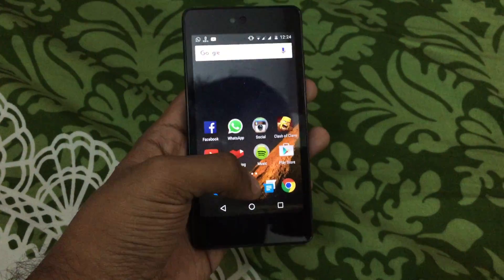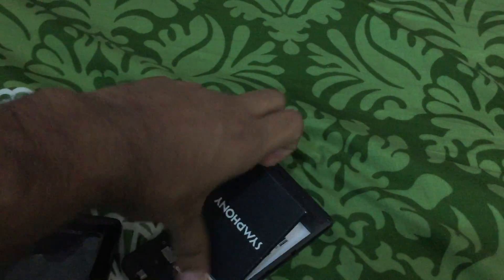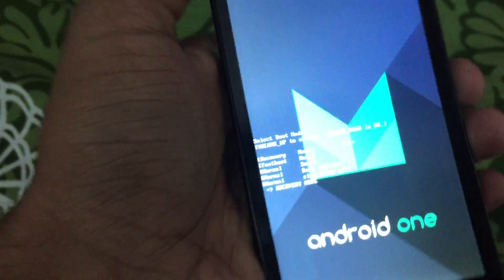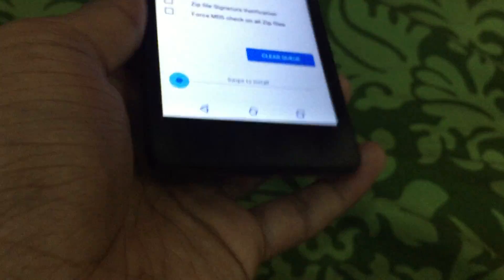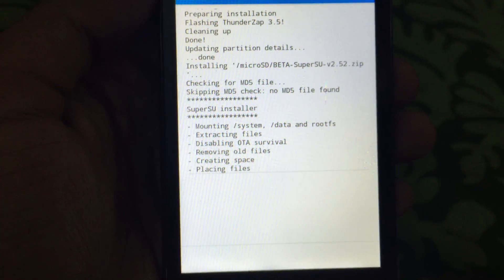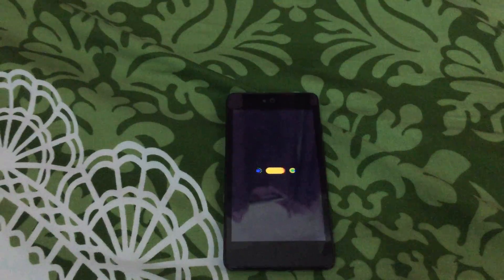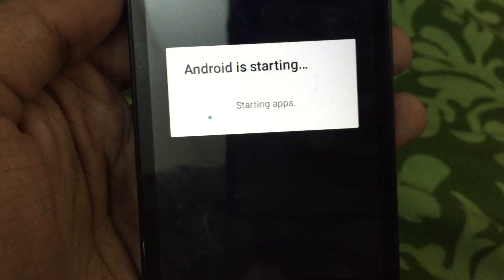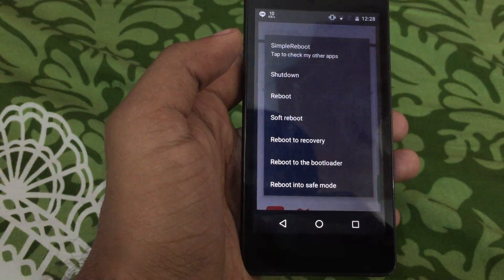How to Root Android 6.0 Marshmallow!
This is the video review of Rooting Marshmallow!